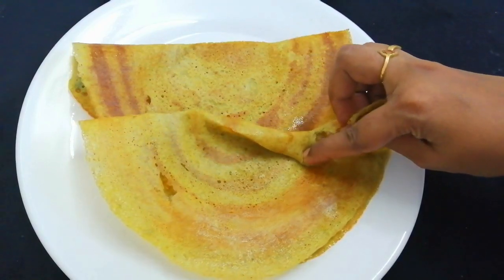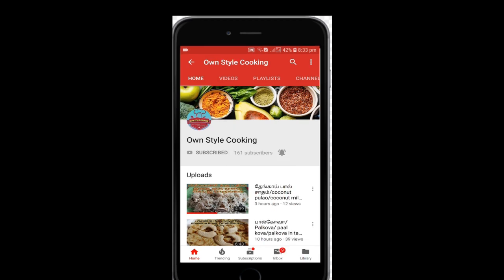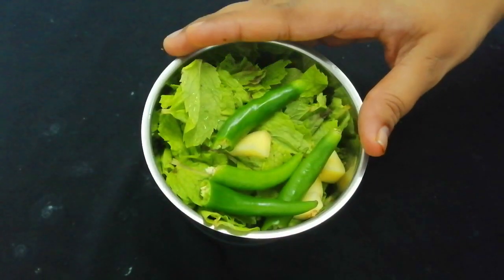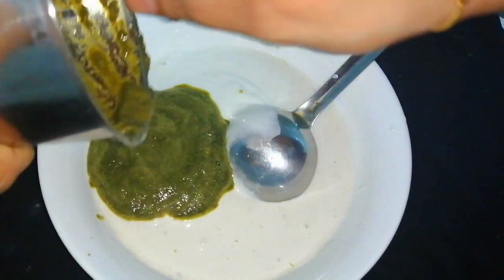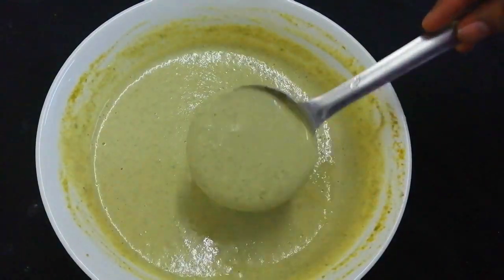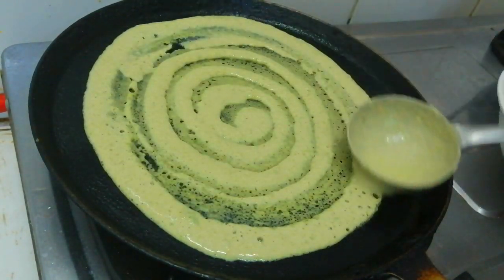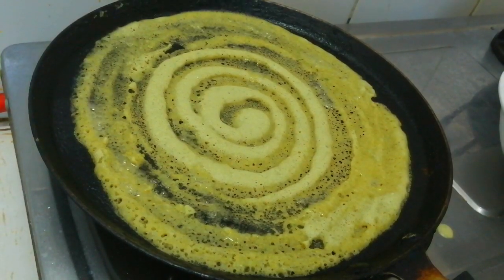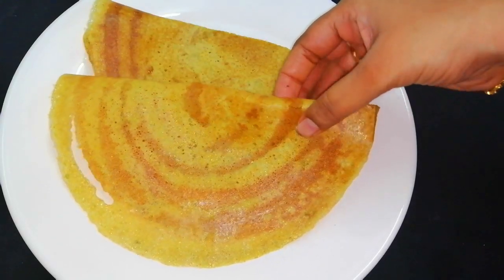புதினா தோசை/mint dosa/dosa varieties in tamil